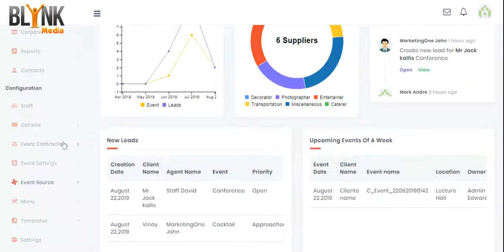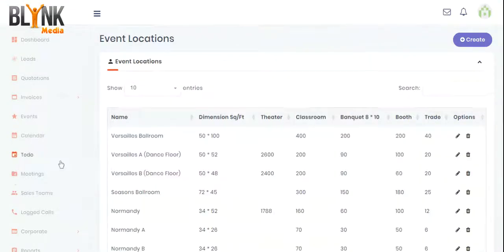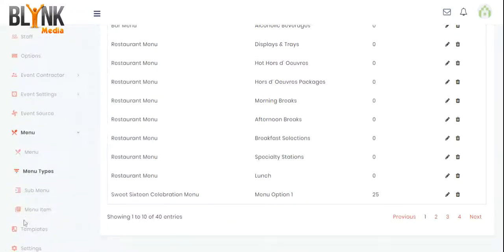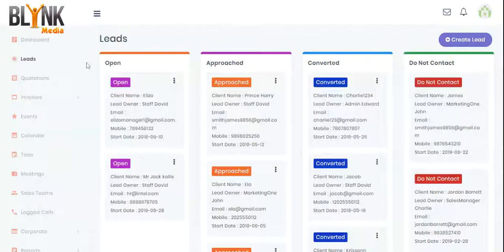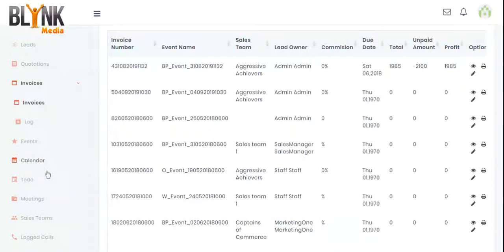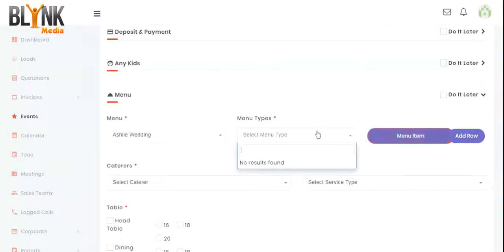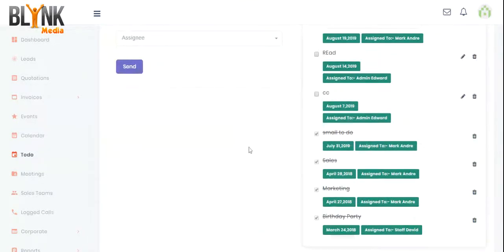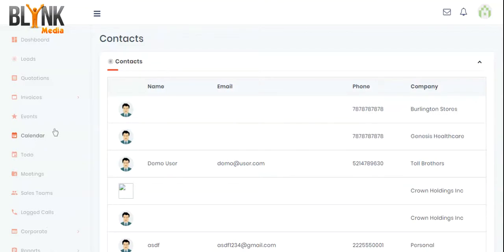Blynk Banquet / Event Management Software - Online / App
Blynk offers a complete banquet management software in order to handle the event bookings in an organized manner.
You can create team members and group them into Marketing and Sales teams and assign targets
You can create any number of venues along with the venue details
You can create menu , sub menu items and menu types
You can send quotations
You can send invoices
You can review bookings on calendar
You can generate reports w.r.t events, venue, team etc
All available as online cloud based solution both SaaS and One time model.